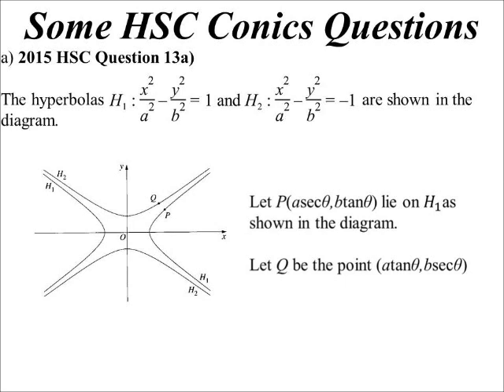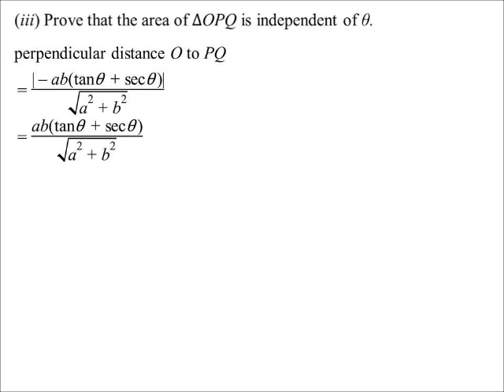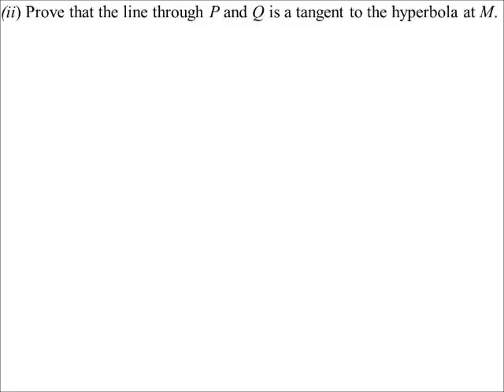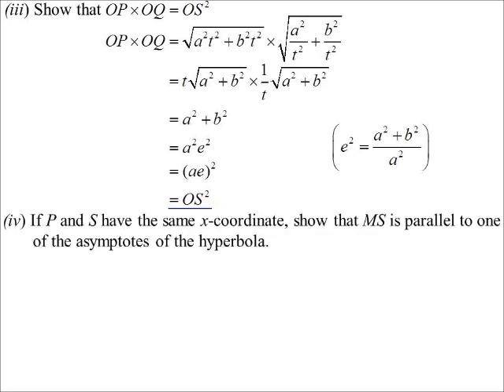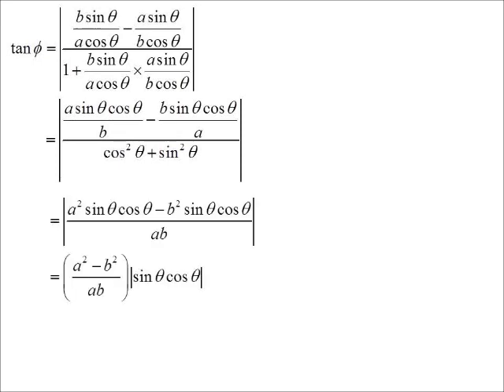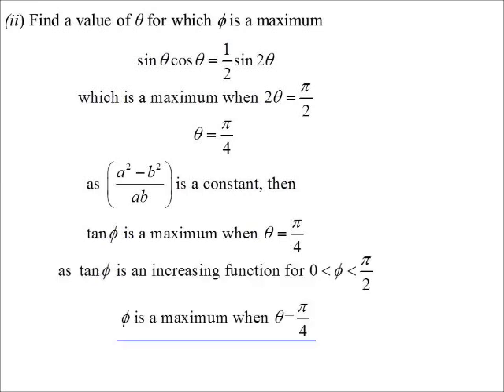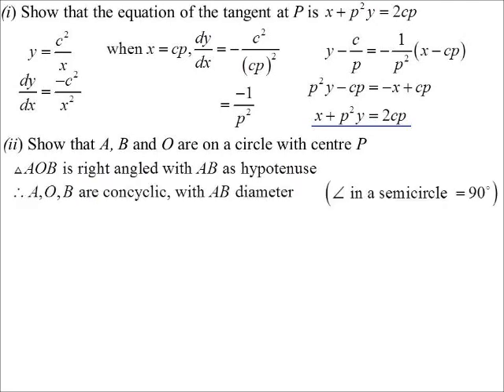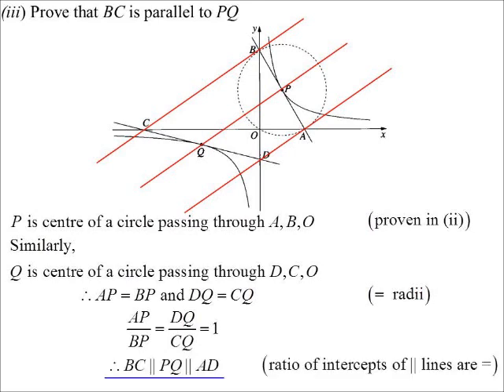12X2 T03 08 some HSC conics questions 2019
Looking at the sorts of questions that have been asked in the HSC recently